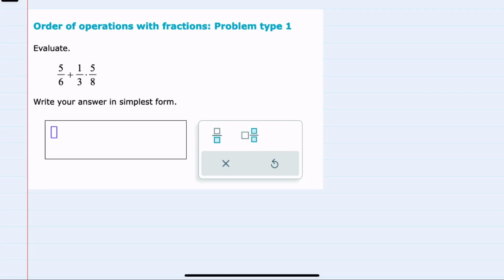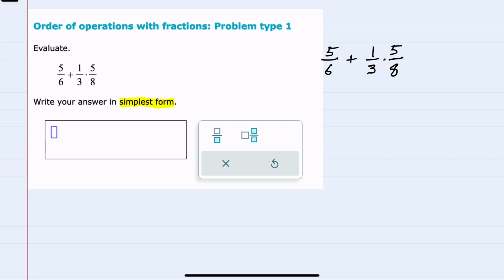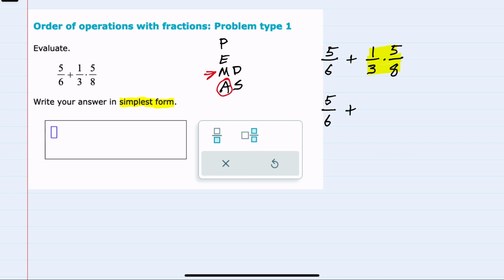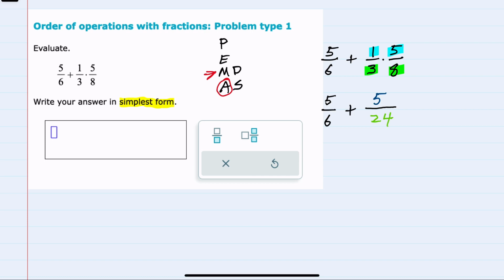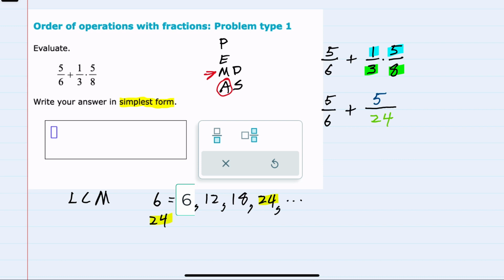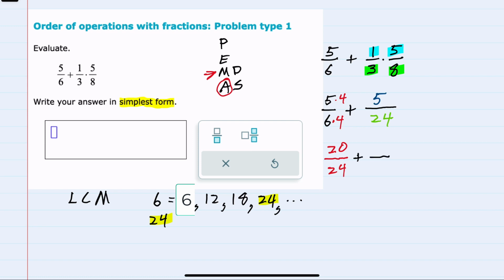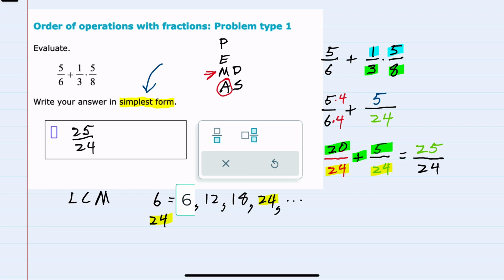ALEKS | Order of operations with fractions: Problem type 1